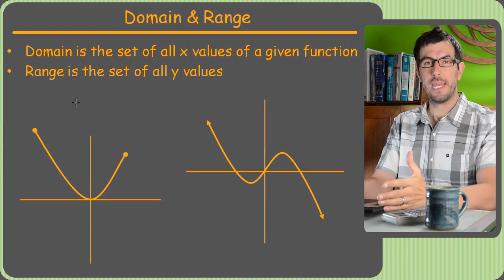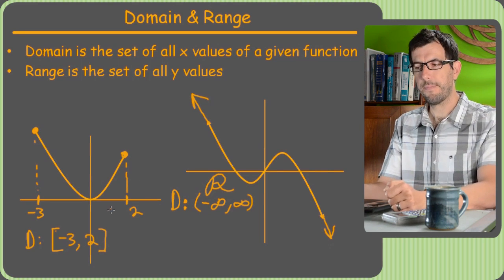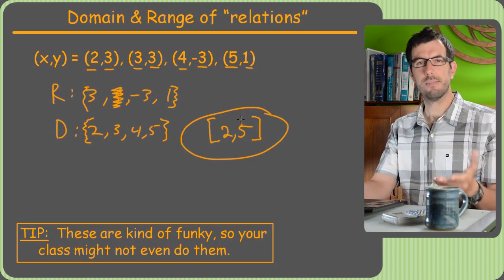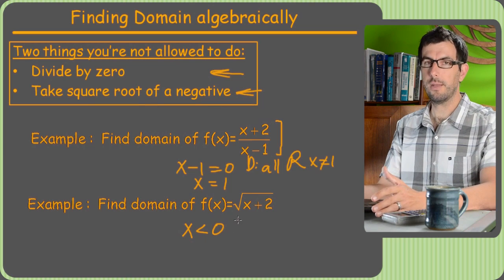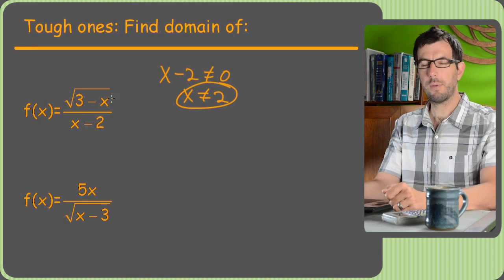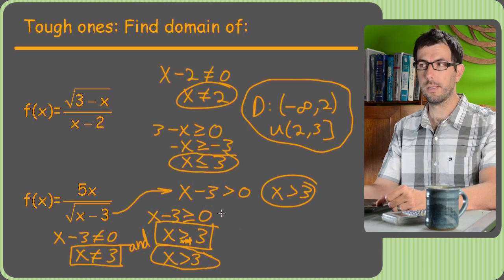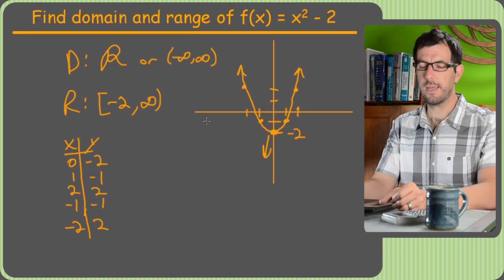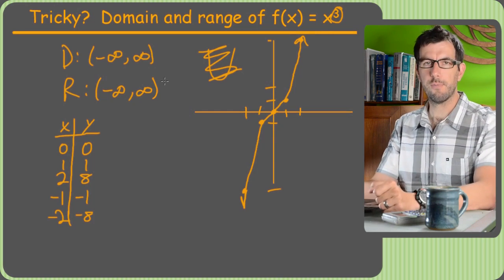Domain and Range of a function: How to find them and express in interval notation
How to find the domain and range of a function and expressing using interval notation

To see this video and other topics in Algebra 2 and Pre-calc, please visit our

In this video: The domain of a function is all it's x-values, usually an interval. The range of a function is the set of y-values. In this video I cover how to find domain and range of a function. I’ll also cover how to put that answer in interval notation. I’ll be using the two big rules you never want to break: dividing by zero, and square rooting a negative. Don't do it!

On our site, there’s a whole chapter on functions. After a certain point in Algebra 2, everything in every math class you'll see is going to be functions. Why are they called functions? Not sure. Since f(x) basically just means "y", they could have just stuck with that and everyone would have been a lot happier. Oh well! Turns out they're not that bad, though, if you just remember that "f(x) is really y" thing. In this chapter we'll introduce the concepts of domain, range, x-intercepts, y-intercepts, and graphing functions, but all those things will be covered in much more depth in later chapters, where we'll have a chapter for each type of function. This chapter on the website is a great place to start, though, if you're confused about what these terms mean, and I'll show you a simple four-step process for finding inverse functions.